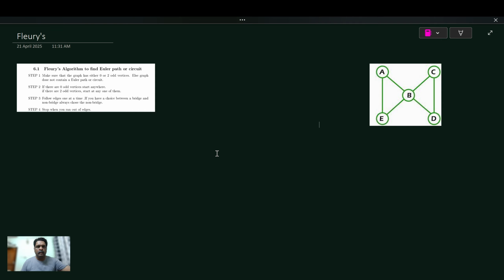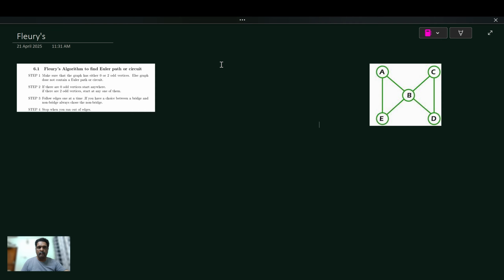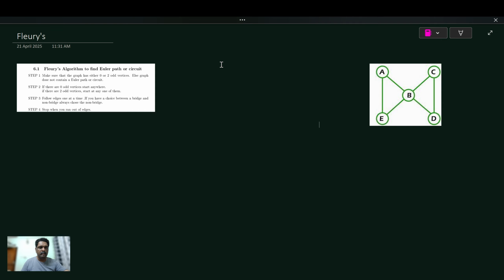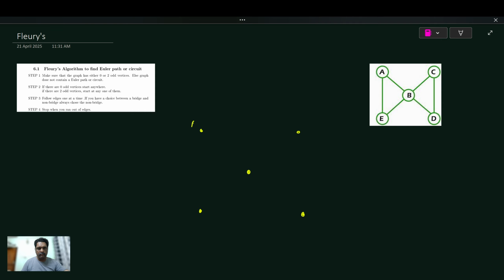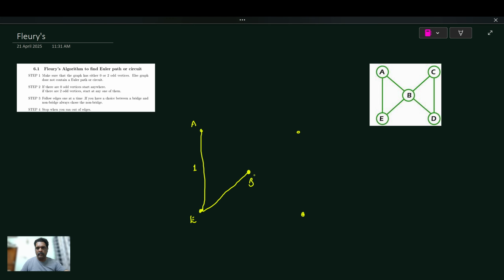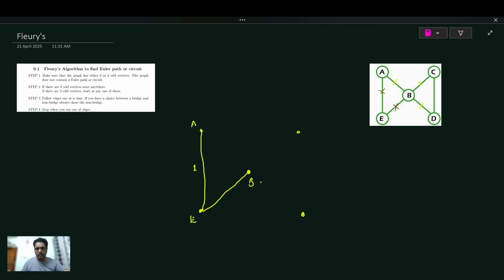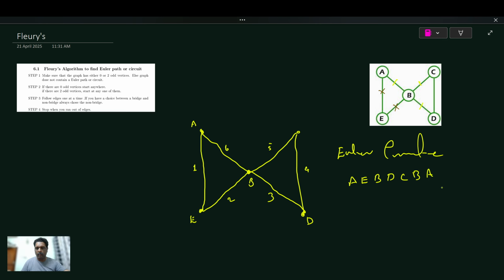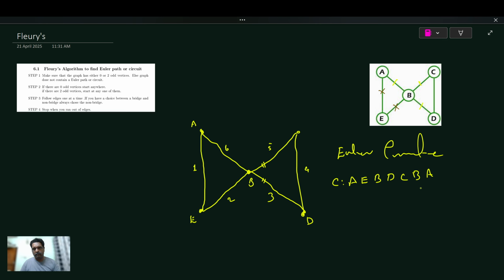Fleury's Algorithm to find Euler Circuit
Use Fleury's Algorithm to find an Euler circuit in a given graph. Illustration only